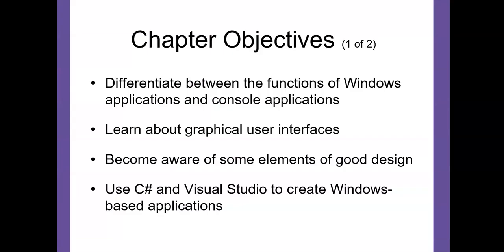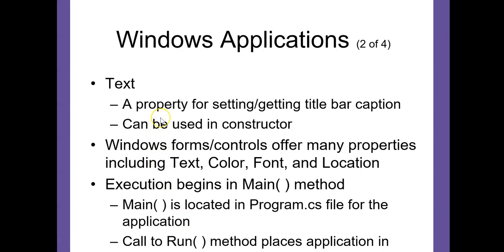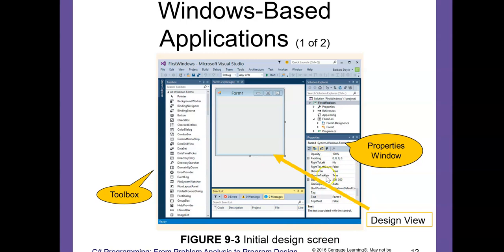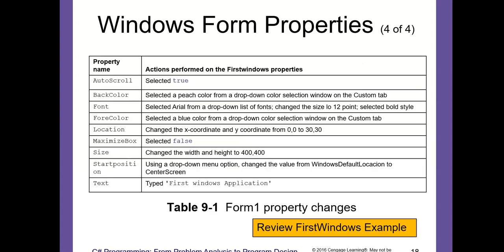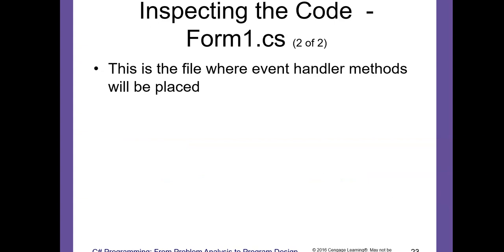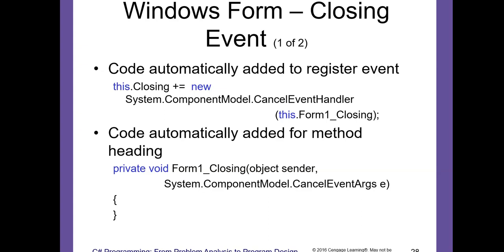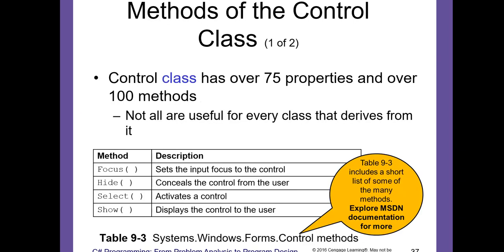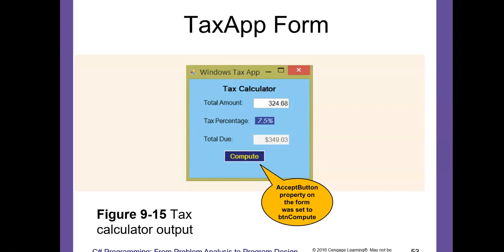ch9 C#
ِC#